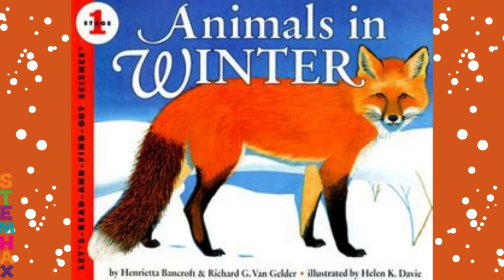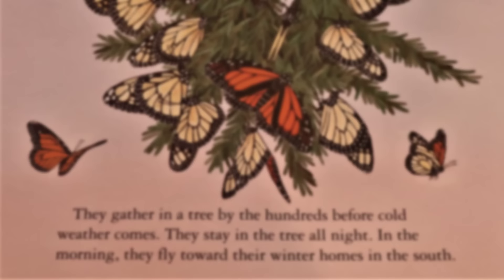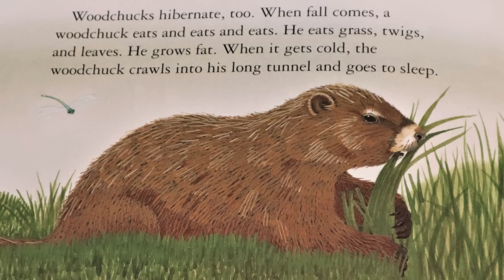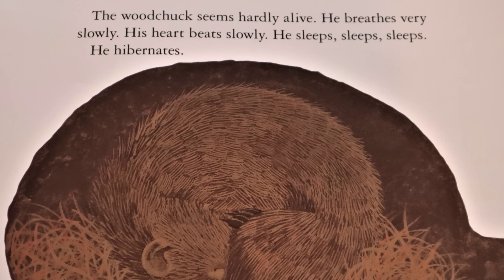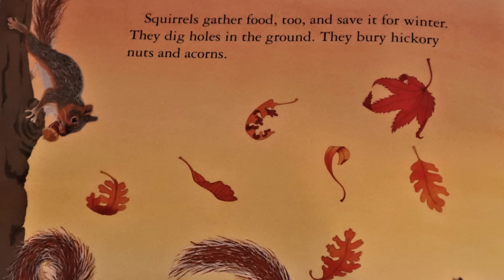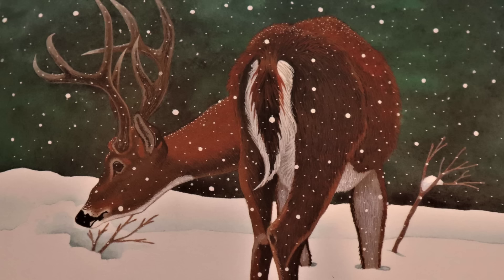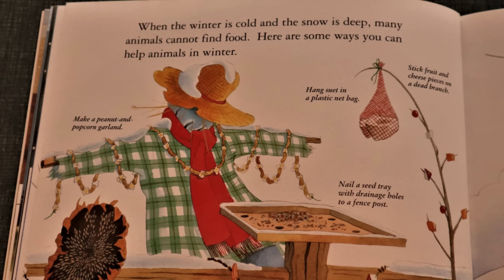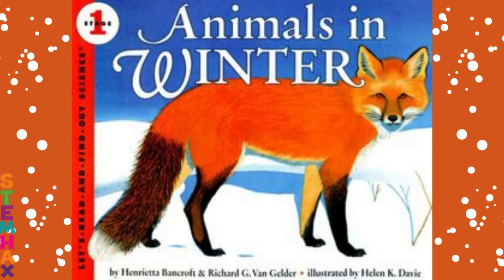Animals in Winter - A Read With Me Book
"Animals in Winter" is a wonderful introductory book for children to explore science. Although, it was first published in 1963, it is relevant today. The book introduces children to some of the ways animals prepare and live through the winter. Topics introduced include migration, hibernation and general winter survival for animals.

I recommend that recreational science books be in the home or classroom. children will read these books over and over and learn something new each time they read the book, or learn something new to apply to their cognition.